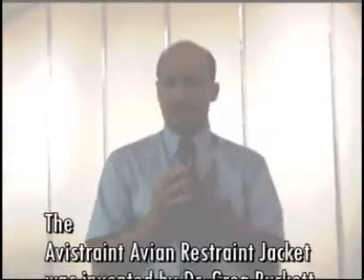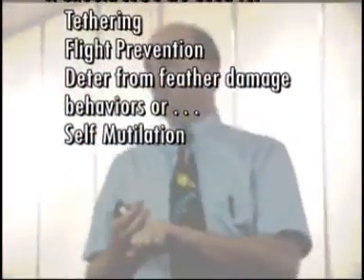Avian Vet Emergency First-Aid #2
Sign up for their fantastic news letter. Highly recommended. You too can attend the next event.

Ann - President and Founder, for allowing us to produce this video for the public without restrictions.

Thank you Jennifer - Raleigh-Durham Adoption Coordinator,
& Michelle - Raleigh Durham Education and Outreach Coordinator
for the time they spent with us at this event.

We are all working together to help the birds in need in so many ways, whether be adoption, medical care or a sanctuary to remain out their lives in retirement with love and kindness. You all are a wonderful group and I look forward to meeting you all again soon.

Please take note to our Special Thanks to Dr. Greg Burkett at the end of the video. You do wonderful work and we love having you as our primary veterinarian for Flying Colors Bird Sanctuary of NC, INC.

BEHAVIOR COUNSELING,
BOARDING SERVICES,
SPECIALTY AVIAN MEDICINE AND SURGERY